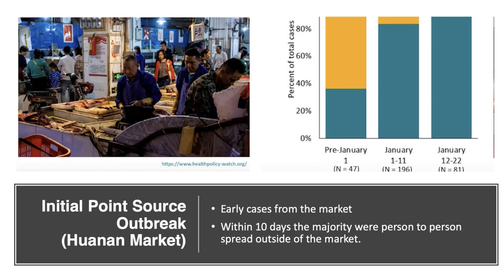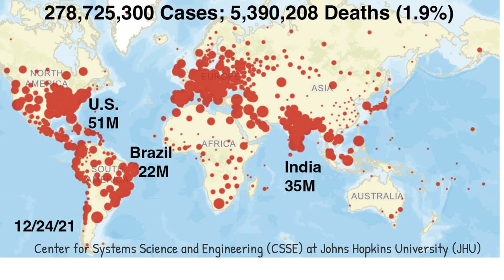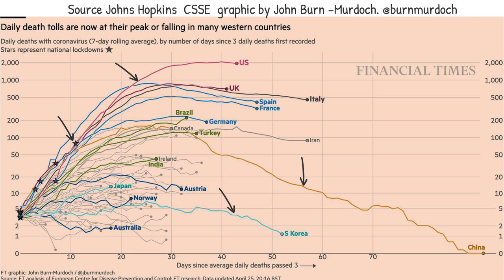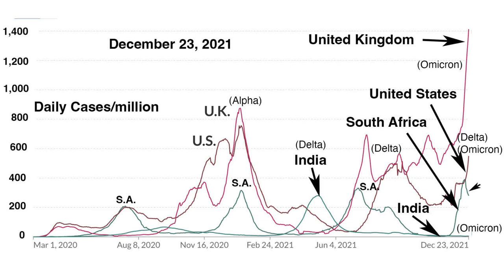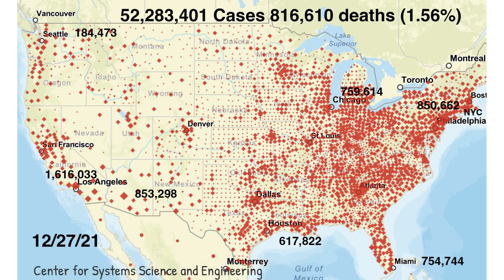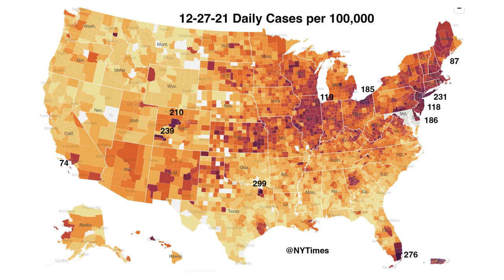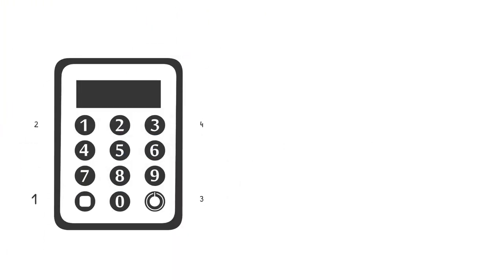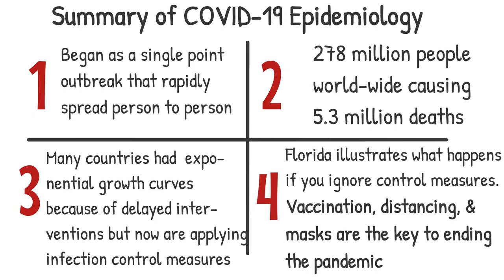COVID-19 Epidemiology Part II 12-27-21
Abrupt and rapid person to person spread began in Wuhan China. Many countries delayed intervention, leaving Pandora's jar open. The U.S. has failed to consistently apply infection control interventions and leads the world in new cases and deaths. Omicron can infect the vaccinated (J&J and Astra Zeneca no efficacy for preventing symptomatic diseases while Pfizer 33% efficacy) and now 3 doses will be required to achieve immunity. Growth curves are steep with doubling times of 1.5-3.0. This variant is rapidly becoming the dominant species.